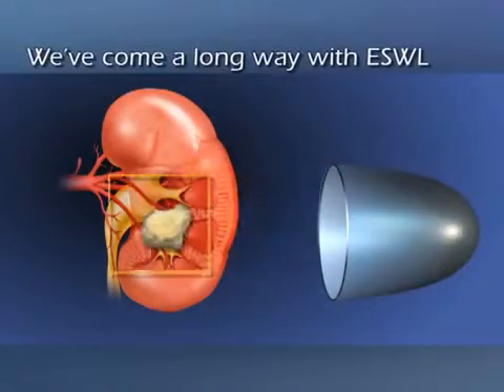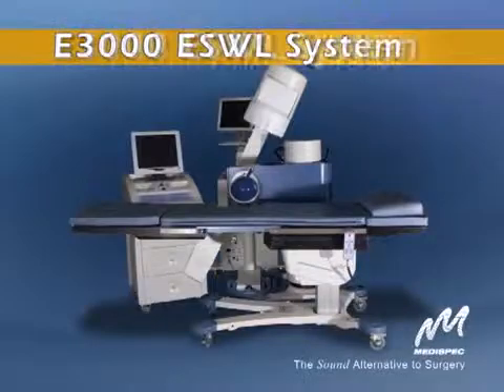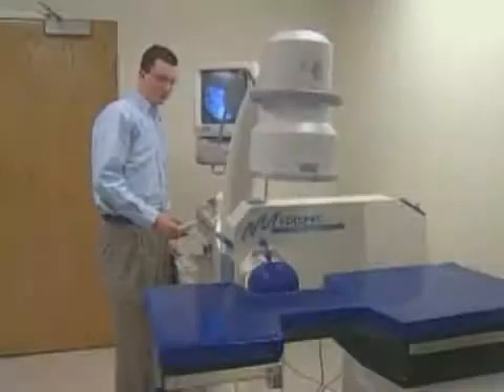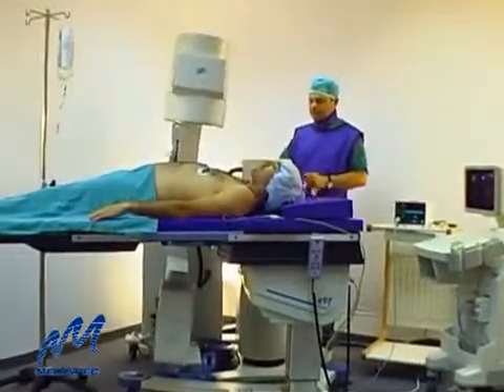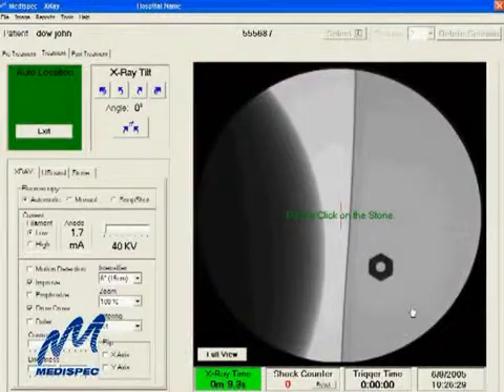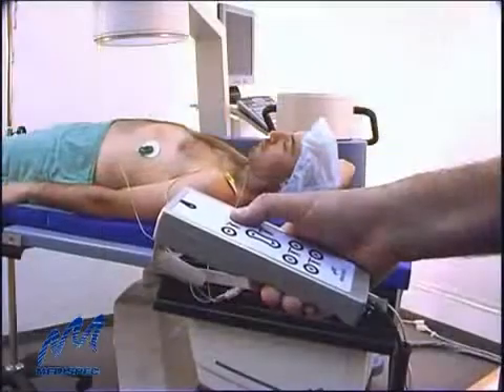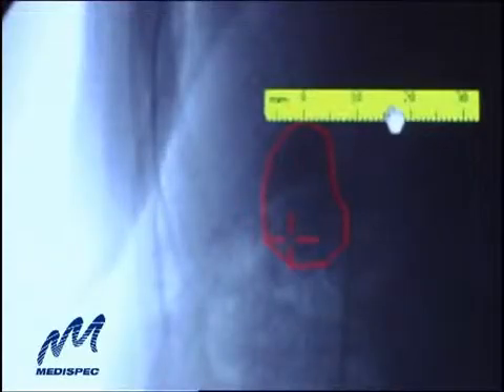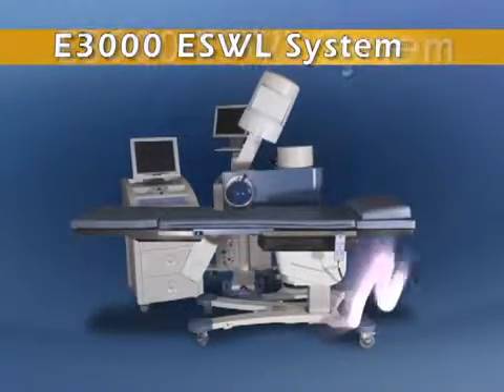Econolith 3000 - система ударно-волновой литотрипсии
Econolith 3000 (Medispec, Израиль) - золотой стандарт современной литотрипсии.
Наиболее эффективная среди систем экстракорпоральной литотрипсии, т.к. для дробления большинства мочевых камней достаточно одной процедуры.

• Электрогидравлика - наиболее мощный источник энергии для дробления камней
• Самая большая фокусная зона (13 х 60 мм)
• Атравматичность и максимальная безопастность
• Высокая точность локализации и наведения
• Многофункциональность и модульность - возможность автономного использования частей системы (УЗИ, операционный стол)
• Литотриптер "Эконолит" - лидер продаж в США и Японии